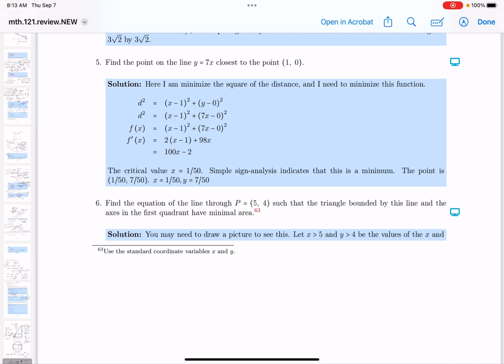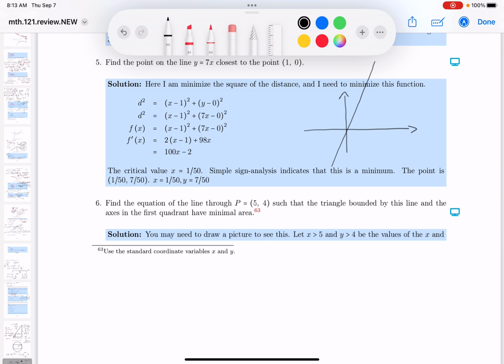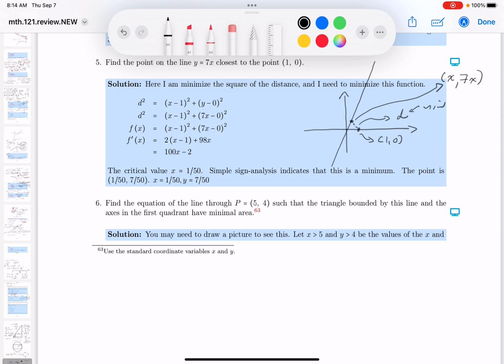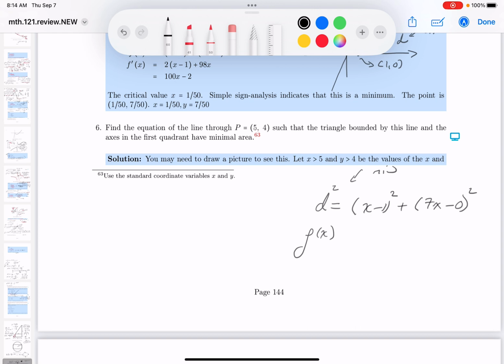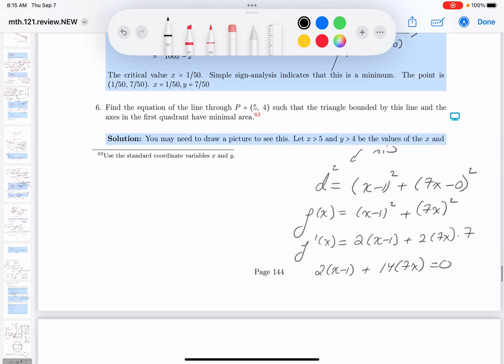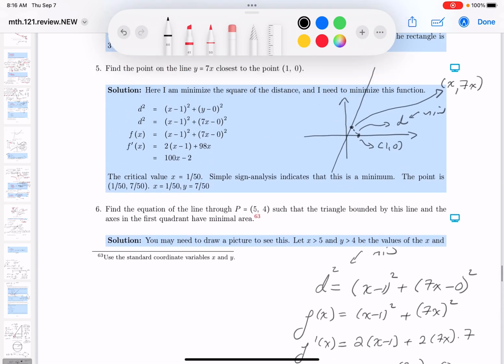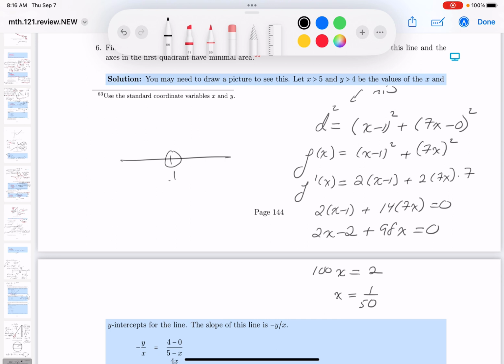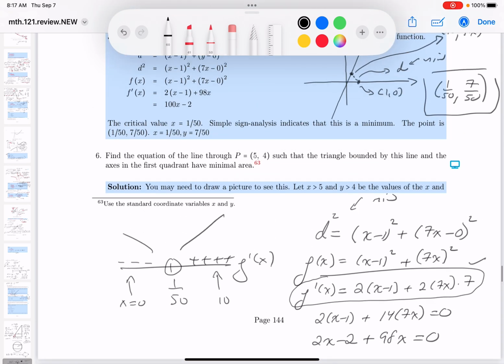mth 121 04 07 05